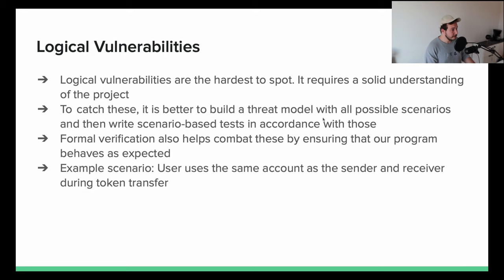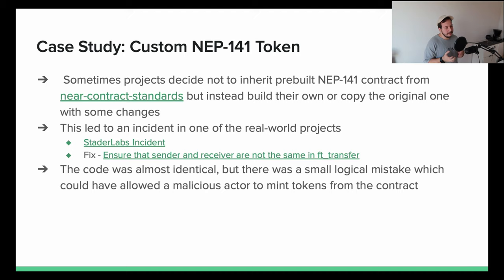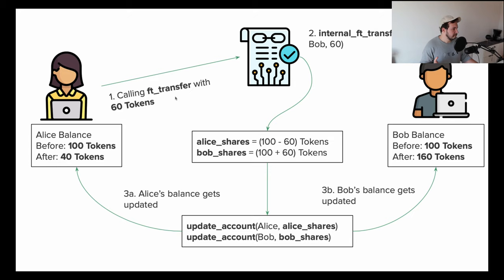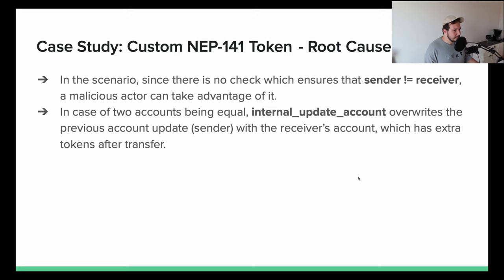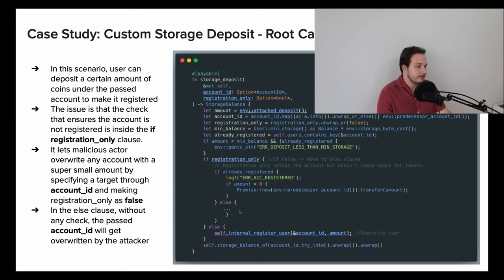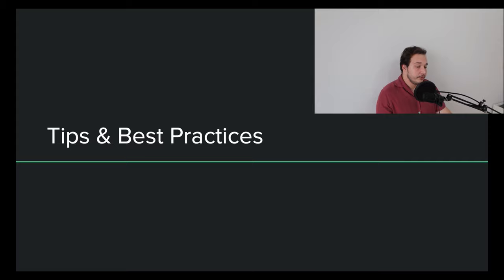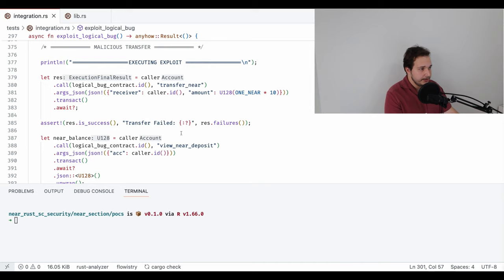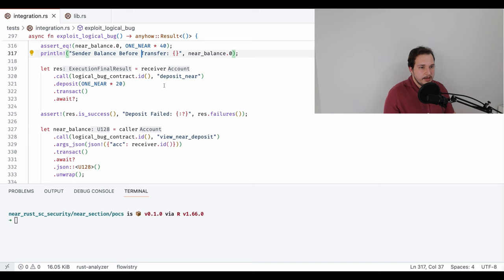Lecture 11 - Logical Issues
In this video, we will be going over logical vulnerabilities in NEAR Rust smart contracts

We will cover:

- Fungible token logical bug
- Storage deposit logical bug

For more Rust and Solidity programming and smart contract security tips and updates.